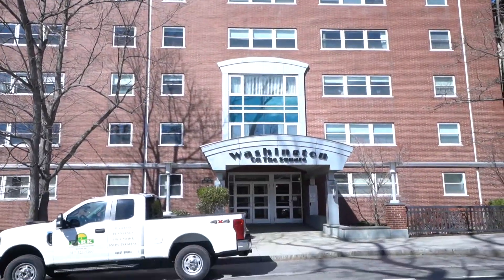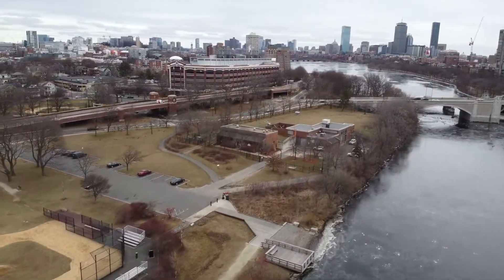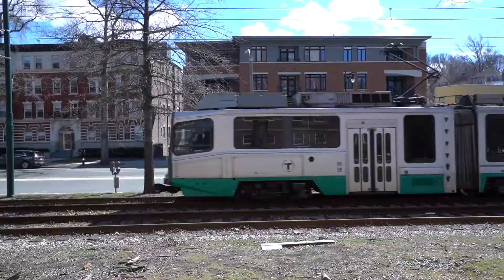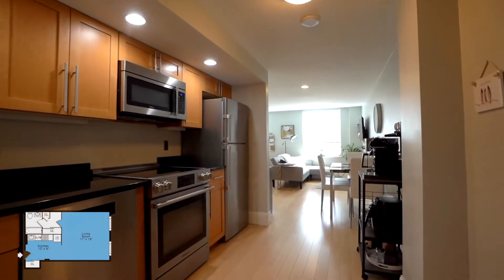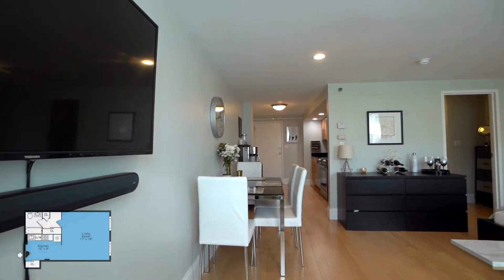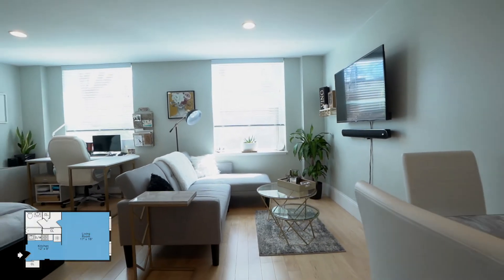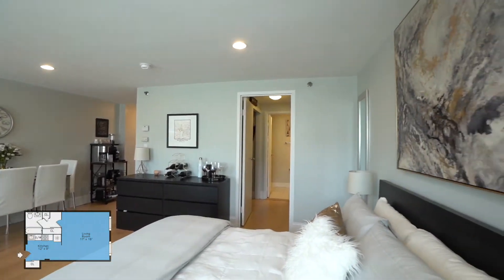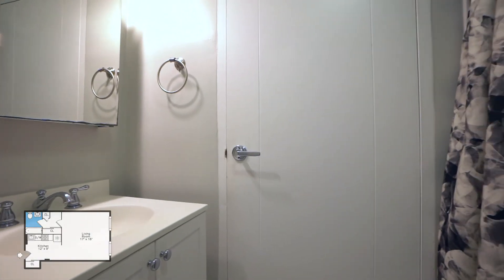1600 Beacon Street 104, Brookline, MA 02446